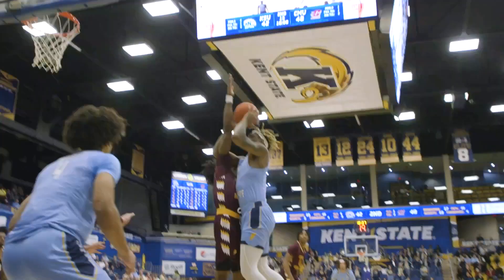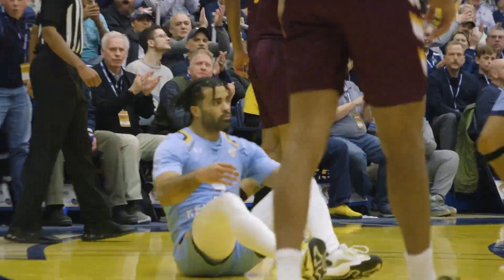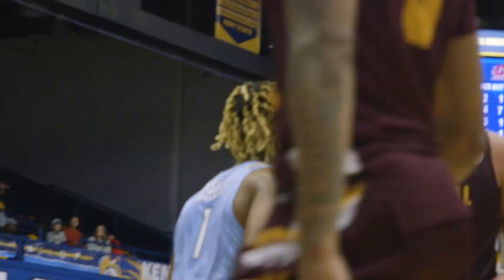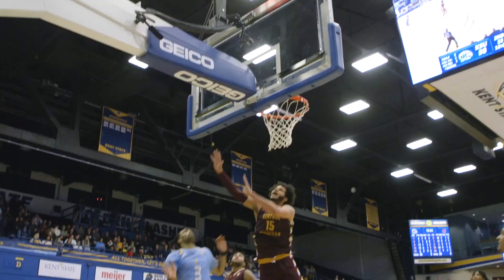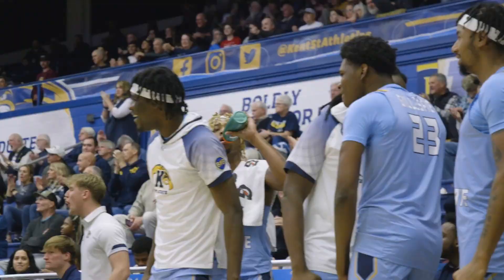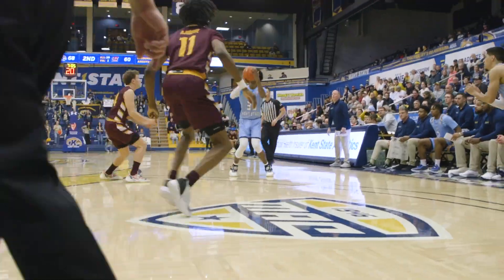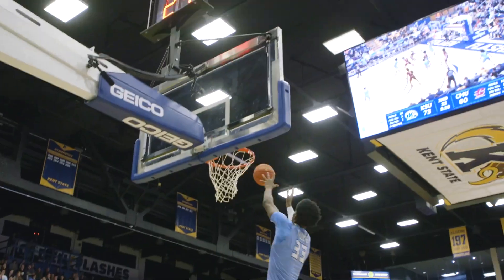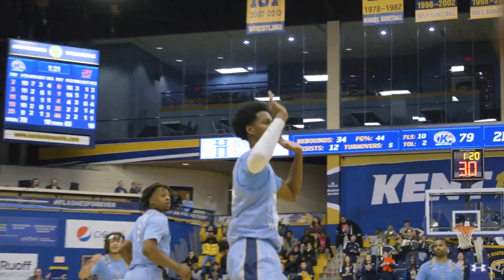Kent State Men's Basketball vs. Central Michigan 1.31.23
The Golden Flashes beat the Chippewas 81-69 to extend their 17 game home winning streak.